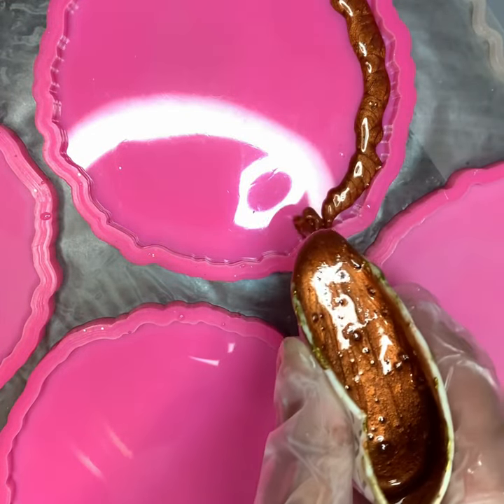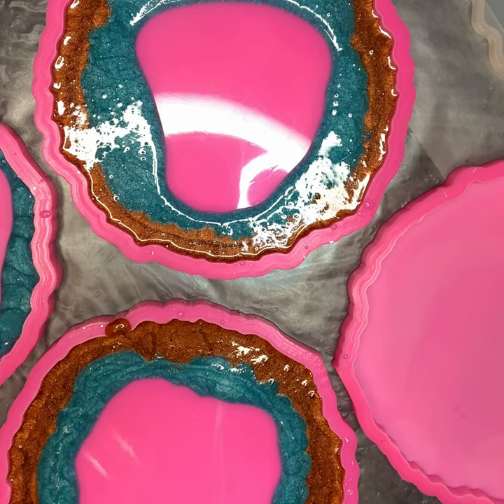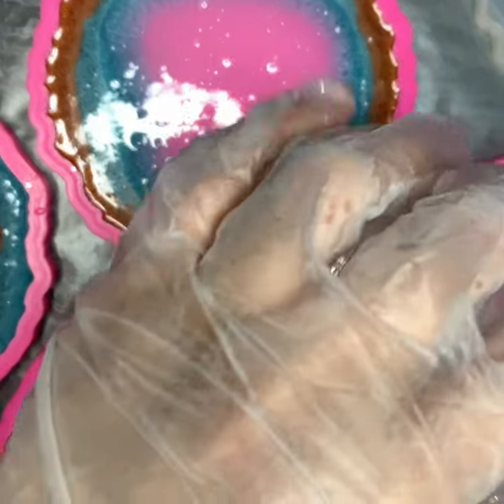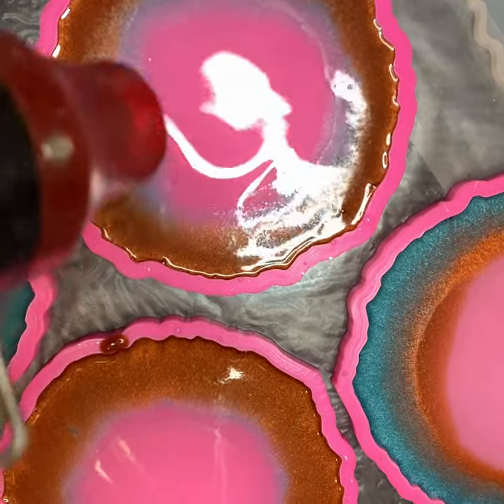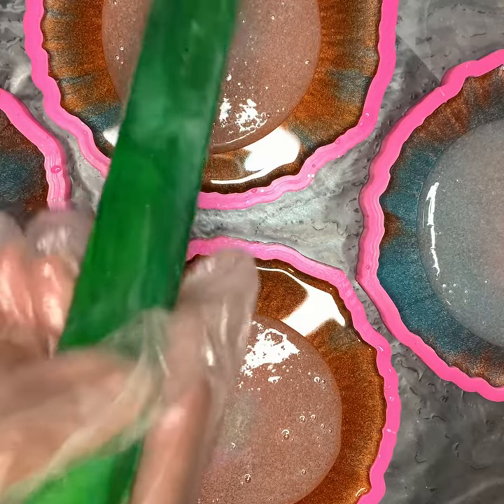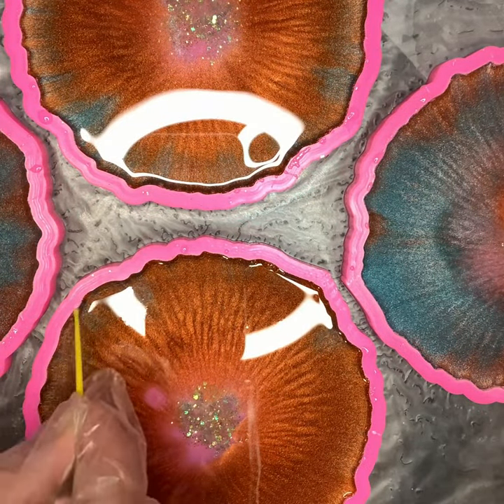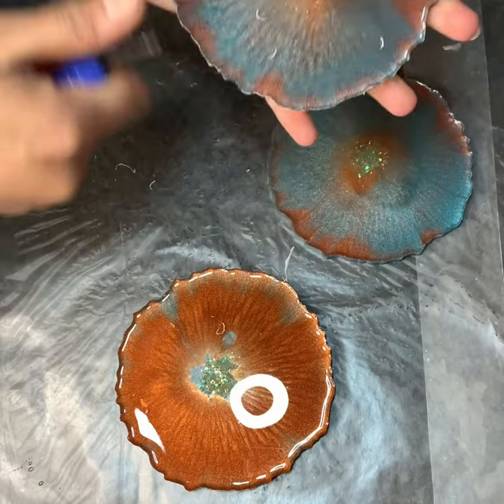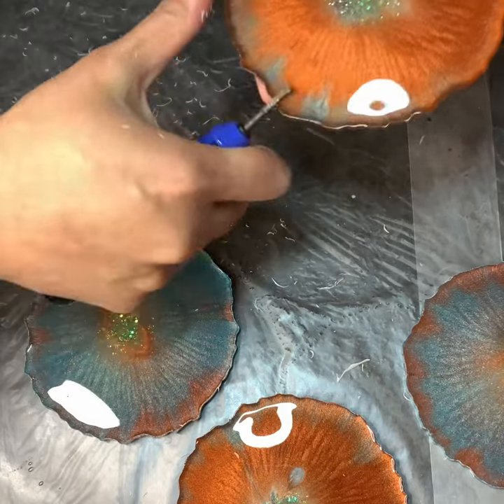Resin art for beginners, Vein technique Coasters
Hello dear Youtube family!!
Few important steps while making your resin coasters

- Take any ratio product of Resin + hardner, I use 1:1 Ratio of resin & hardner. Take equal quantities and mix them together in a cup and mix thoroughly for approx 3 minutes.

- In separate cups take mixture of resin and hardner that you mix according to the number of colors you are using.

- Mix your colors separately in a cups.

- Clean the surface of your coasters mold with tape or lint roller then start pouring.

- Now pour resin smoothly in your mold.

- After pouring you can use Heat gun to pop bubbles and soften the resin.

- Also use Fire torch to just pop bubbles.

*** DO NOT OVER USE HEAT GUN AS IT WILL BURN THE RESIN ALSO THE FUMES ARE NOT SAFE FOR YOUR HEALTH.***

- After finishing pouring cover your work with lid to protect from dust.

- Wait for 8 hours until the surface hardens. “ I wait 18 hours just to make sure surface is not sticky or uncured .

- Then give 2nd coat of resin by following first step.

- Wait for next 24 hours so your coasters are completely cured and ready to come out of mold.

- If your coasters have any sharp edges sand it down with sandpaper or use trimmer like I use in a video.

- Paint the edges of coasters with colors you like, I use Gold deco paint markers to paint the edges.

- Your coasters are ready for display.

Hope these steps will help you in making your own set of art pieces Coasters.